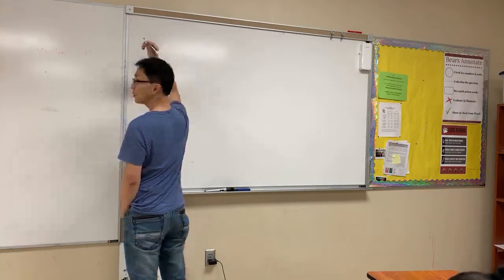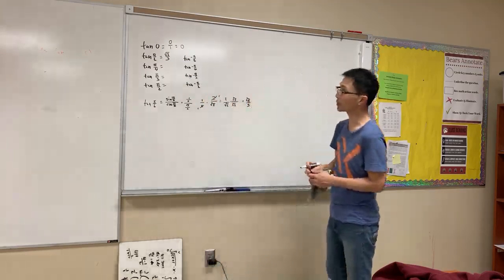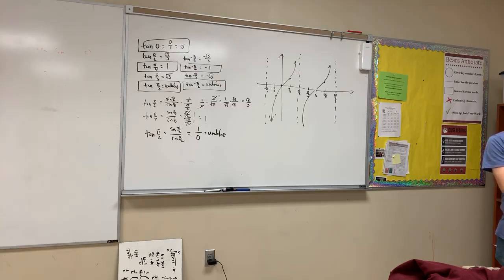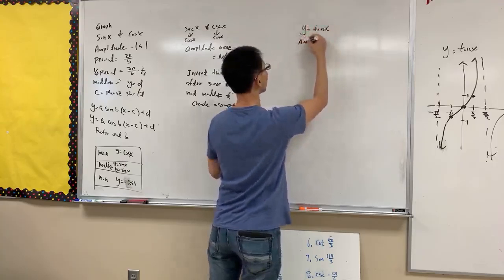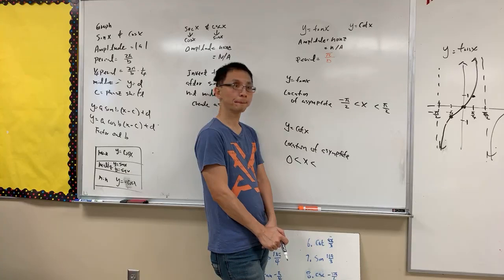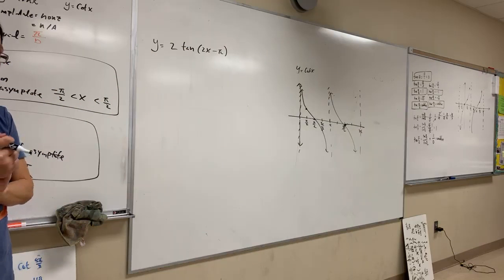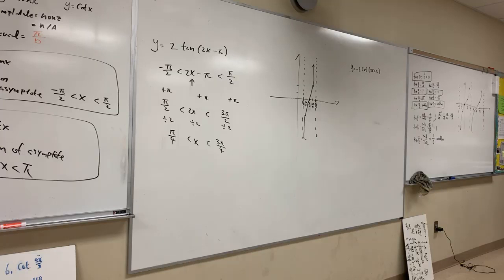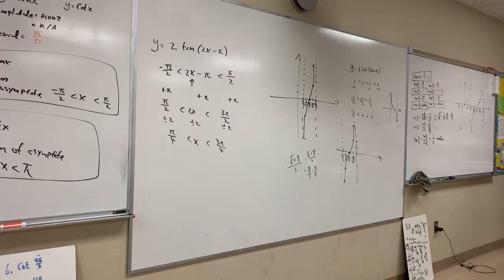Precalculus and tangent and cotangent